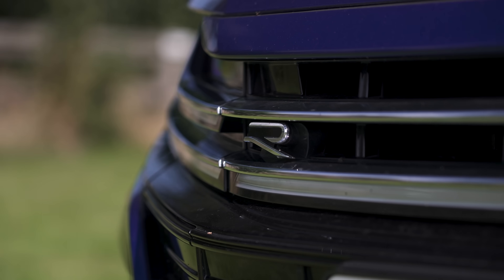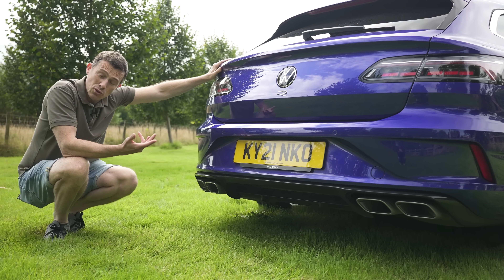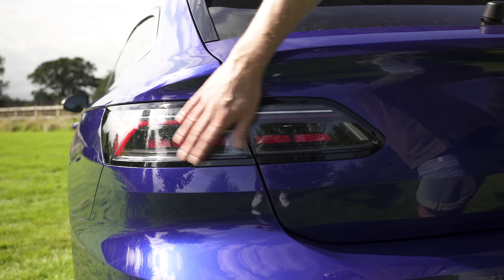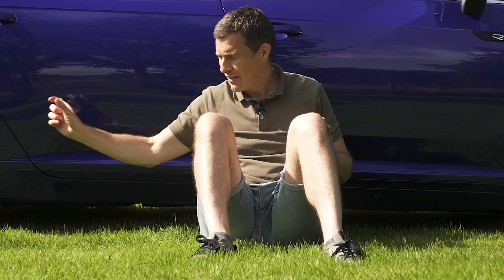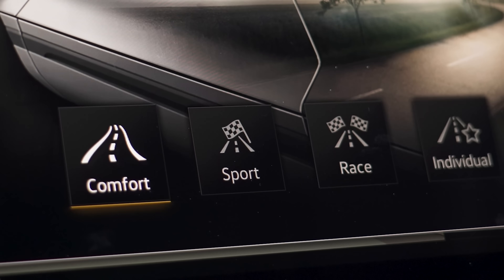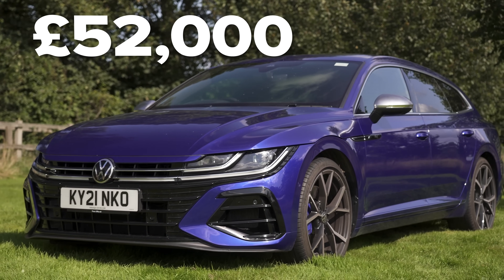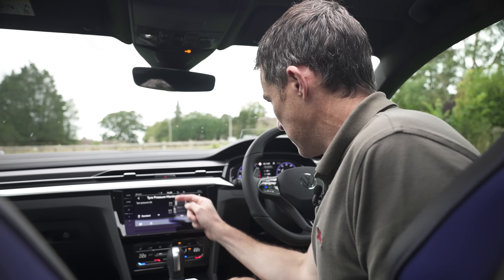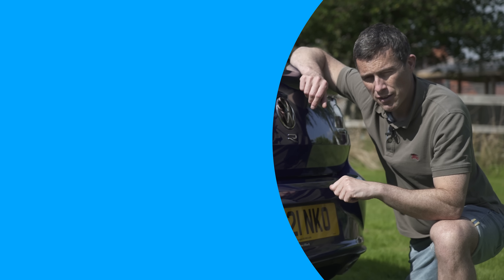VW Arteon R Shooting Brake review - better than a BMW M340i?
This is the all-new Volkswagen Arteon R Shooting Brake! It’s the estate version of VW’s Arteon R, and Mat’s going to put it through its paces to see if it has what it takes to go toe-to-toe against competitors like the BMW M340i Touring!

Starting off with performance - the Arteon R Shooting Brake’s powered by a 2-litre 4 cylinder turbo petrol engine which can put down 320hp and 420Nm. So it’s clearly no slouch, although the power output is down compared to the M340i Touring’s 374hp!

However, the engine isn’t the only update compared to the standard Arteon! The R edition comes equipped with an aggressive sporty front bumper and air intakes, along with a new rear bumper. And of course, as you’d expect from an R, it’s also sporting quad tailpipes!

The question is - is it really worth the £52,000 price tag?! There’s only one way to find out… Stick with Mat for his latest in-depth review!

Chapters
00:00 Intro
00:46 Engine
01:38 Brakes
02:12 Exterior Design
03:06 Interior
03:56 Chassis
04:34 Driving
06:08 Back Seats
06:24 Boot
06:45 5 Annoying Things
08:06 5 Good Things
09:02 0-60mph
09:29 Verdict